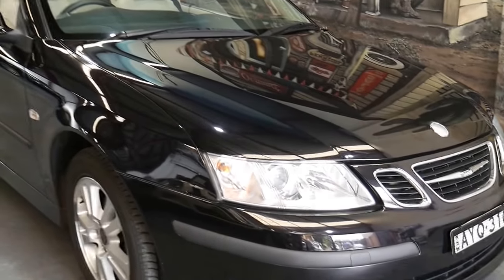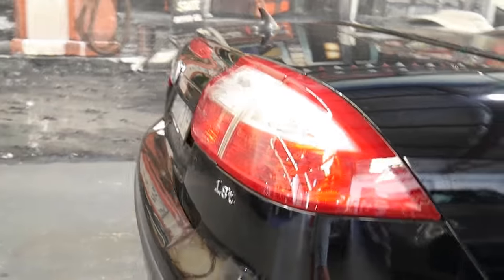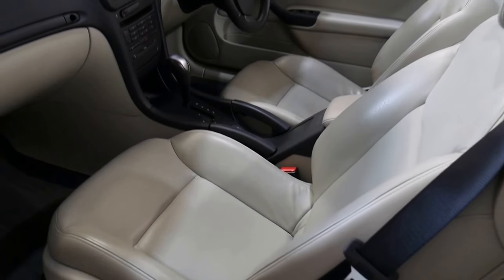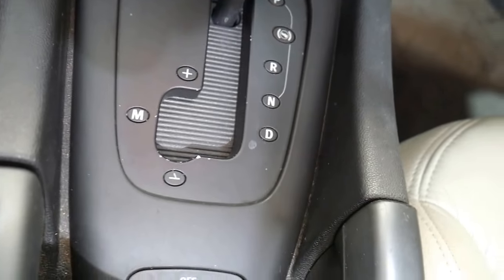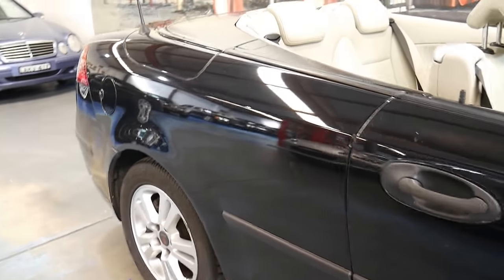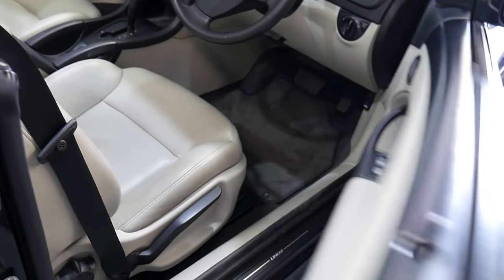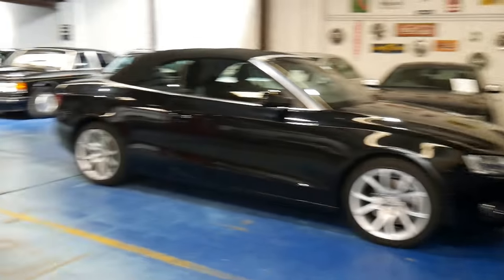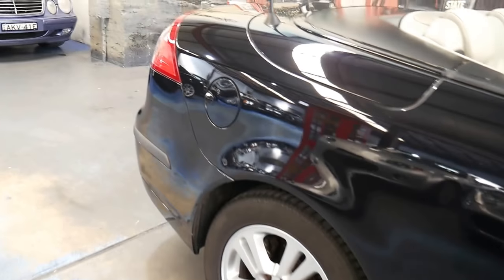2006 Saab 9-3 Convertible Linear